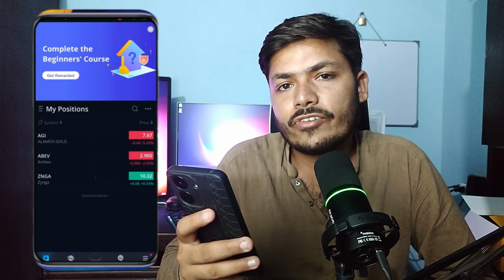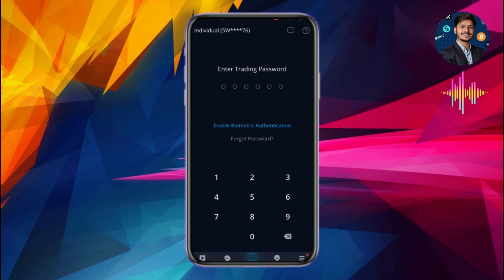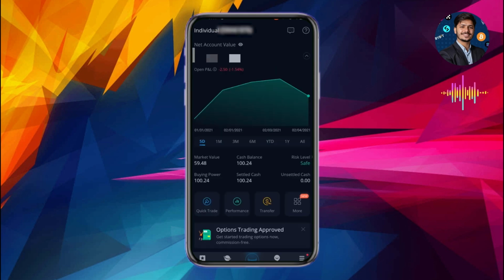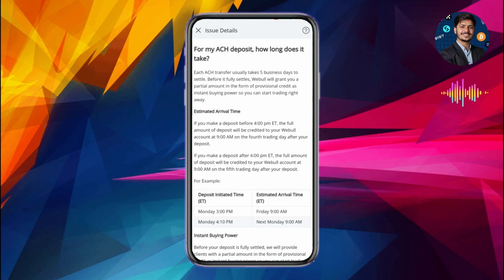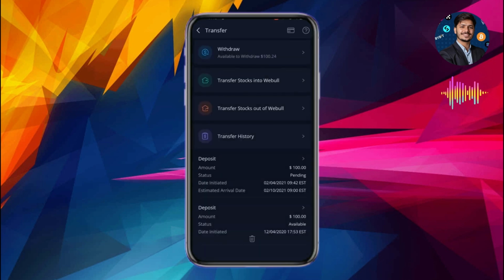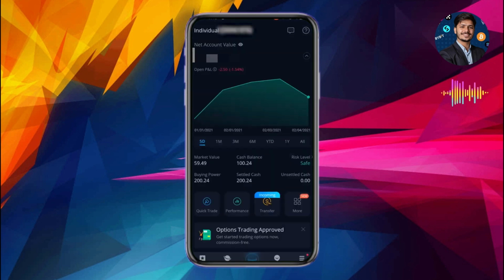How to Deposit Funds to Your Webull Account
Learn how to easily deposit funds to your Webull account with this step-by-step guide. Follow these simple instructions to start investing in no time!